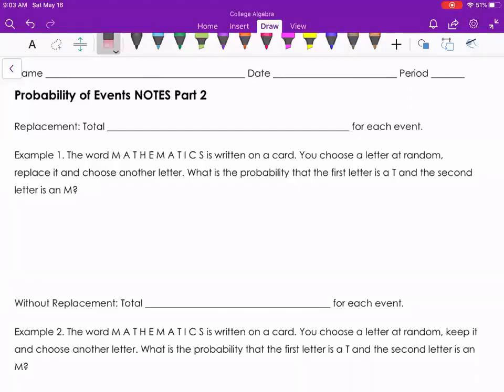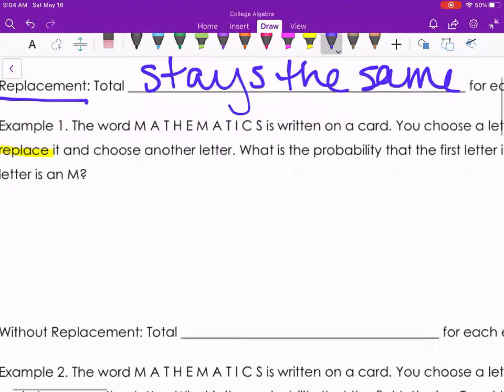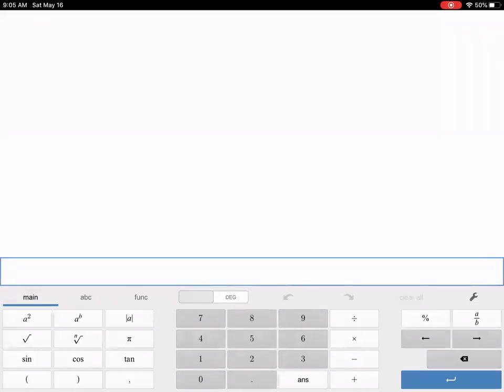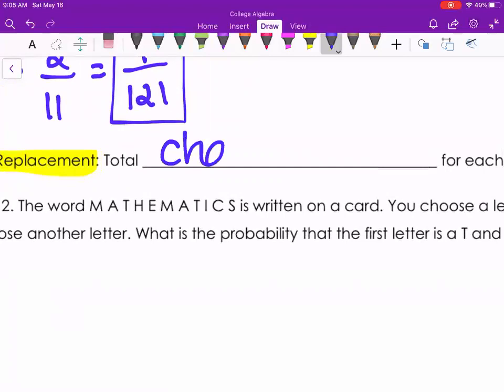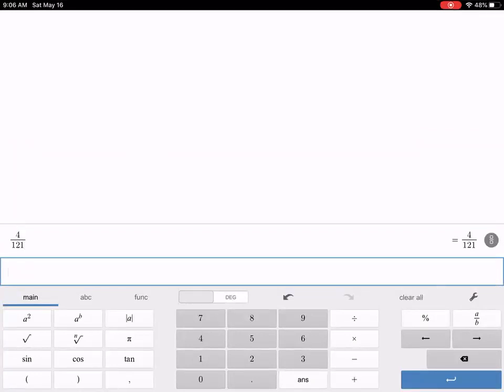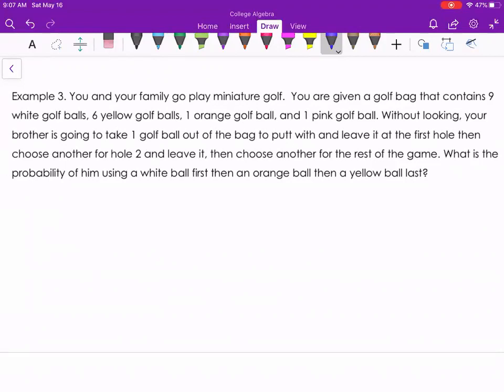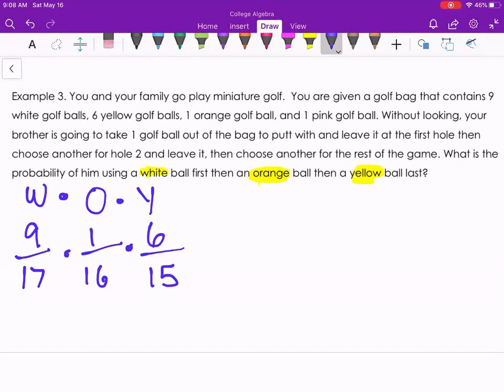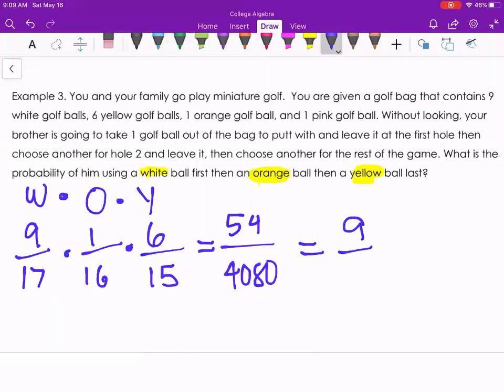Probability Part 2